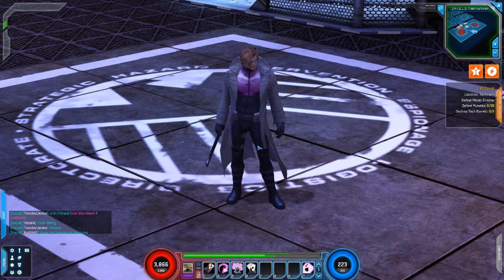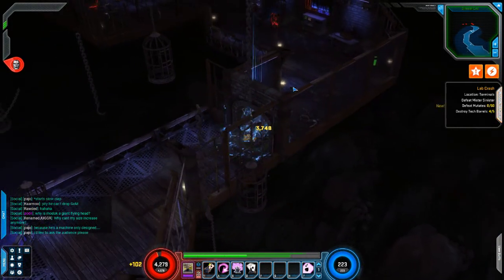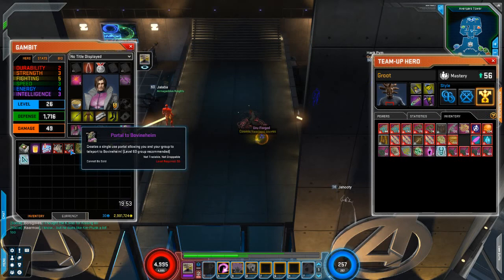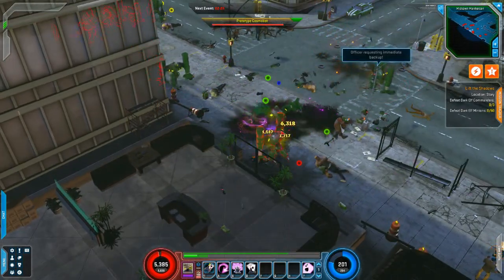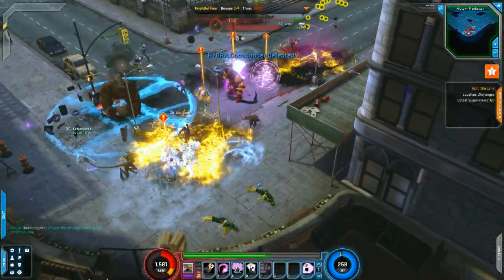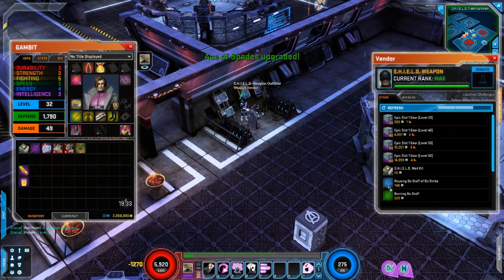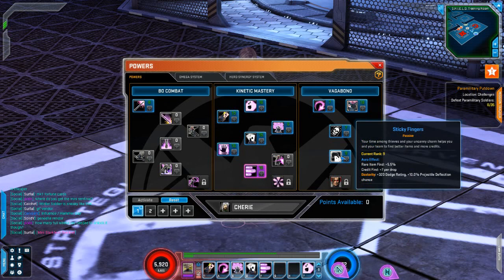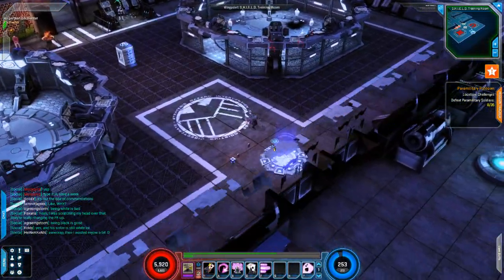Marvel Heroes 2015 - Gambit level 23-32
Join me as I level Gambit from 23 to level 32 by completing legendary quests.